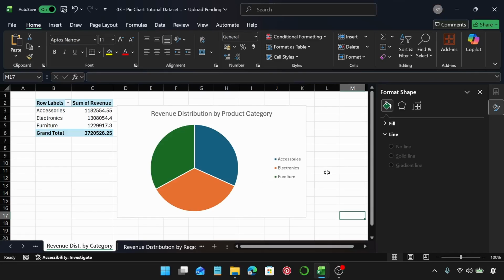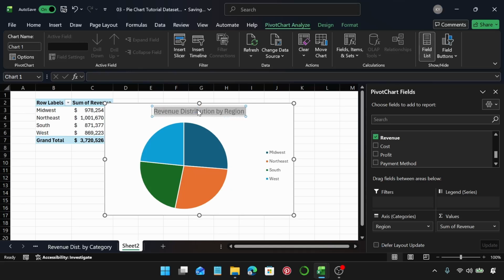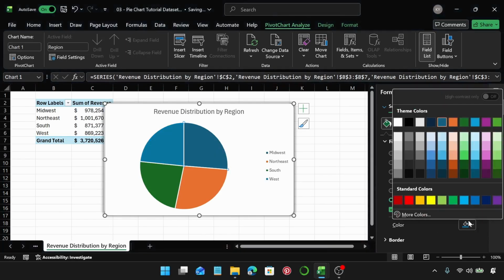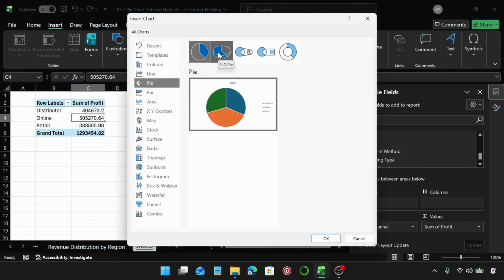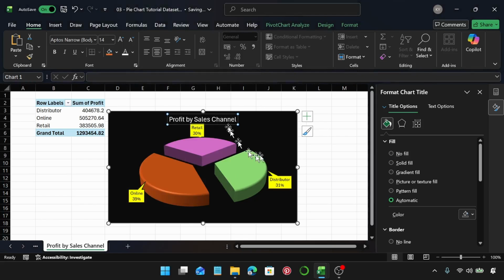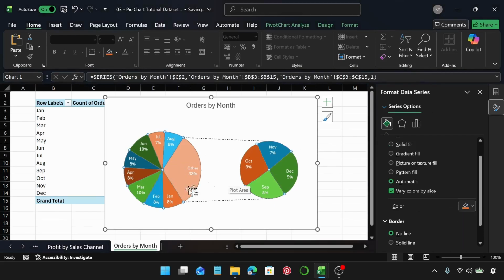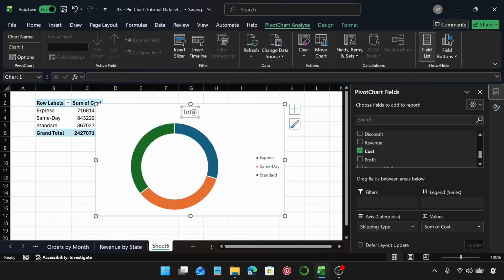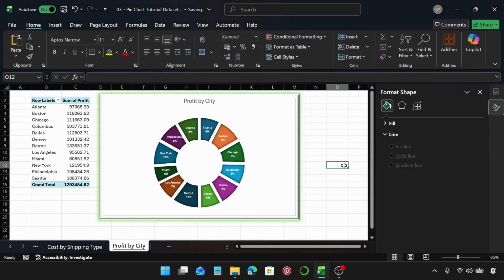Excel Charts Tutorial: How to Create Pie Charts in Excel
This video is part of my Excel Charts series, where I create each chart type. In this video, we'll create the pie chart.